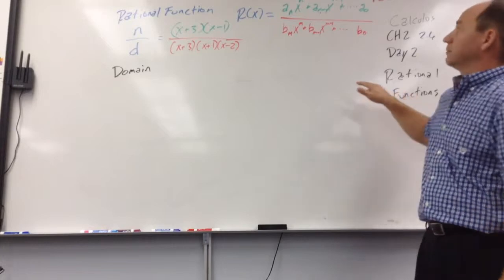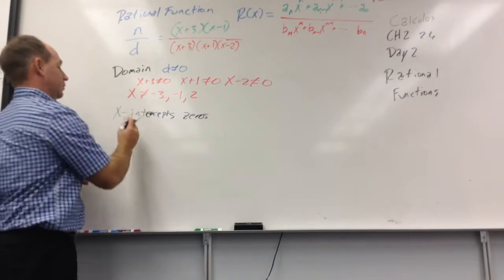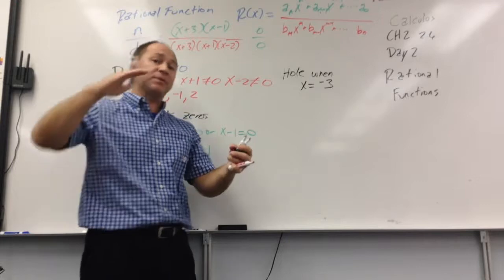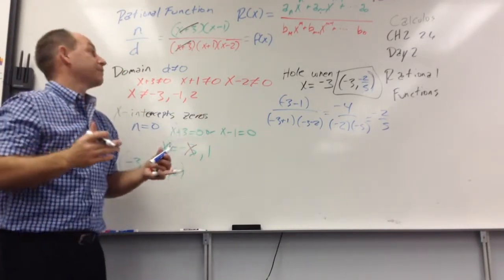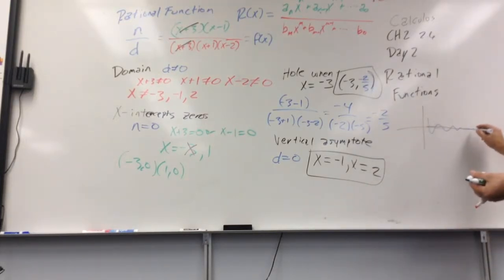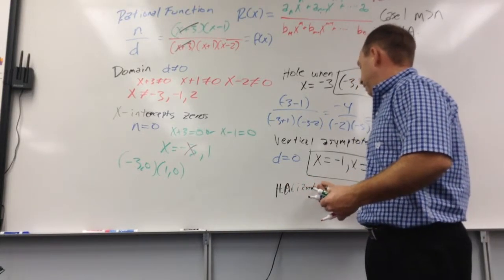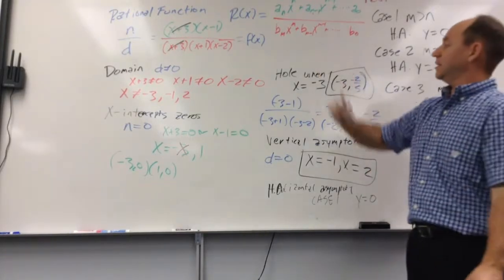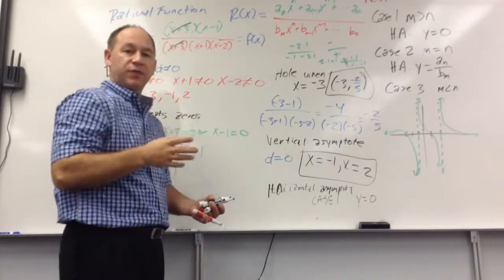Calculus ch2 Day 2.1 rational functions